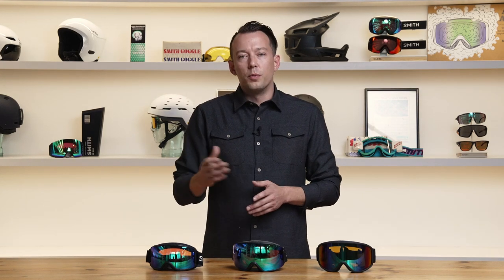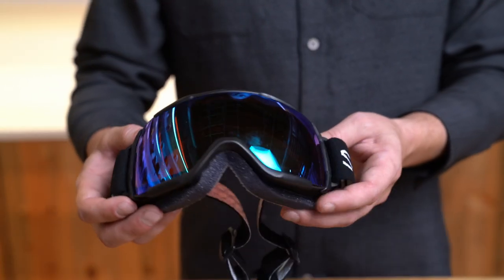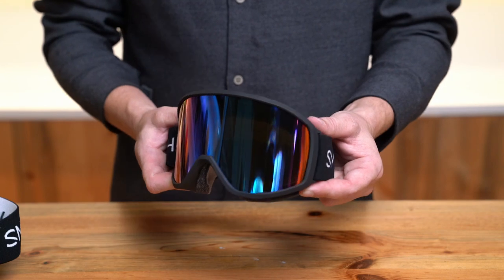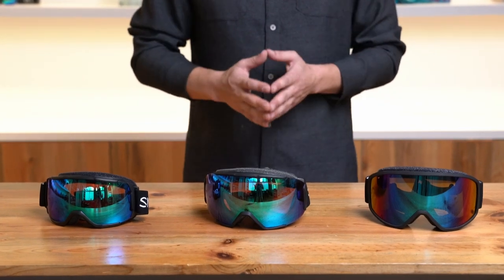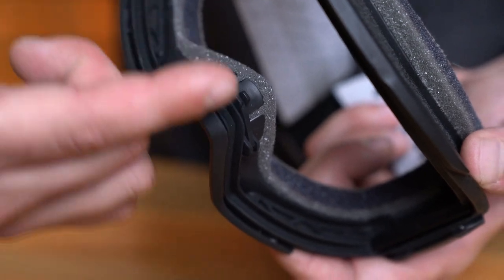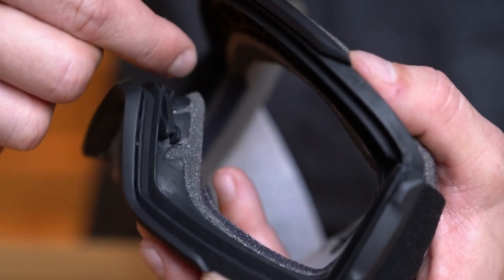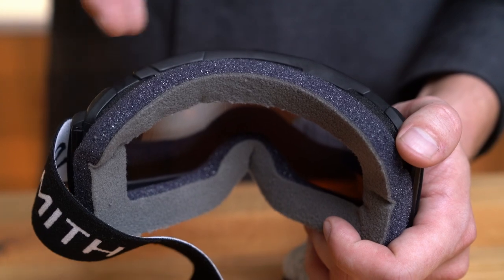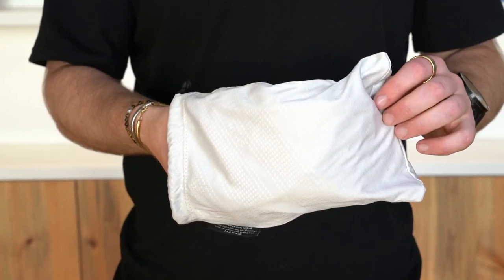Smith Optics OTG Goggles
Our "Over the Glasses" or OTG goggle line was designed to make you forget about the glasses underneath your goggles and make the integration with prescription, the sharpest and most comfortable combination on the market